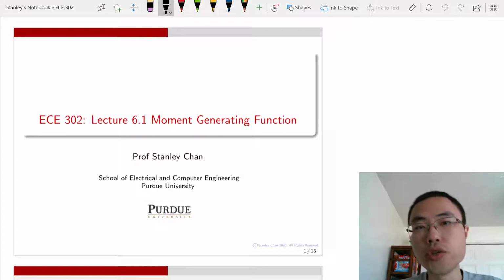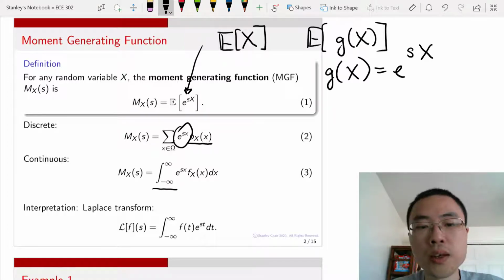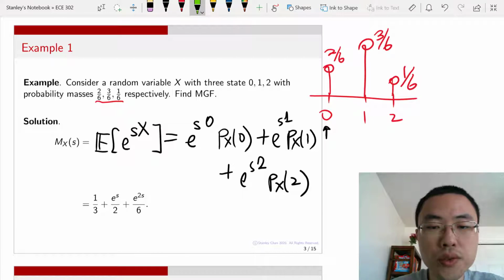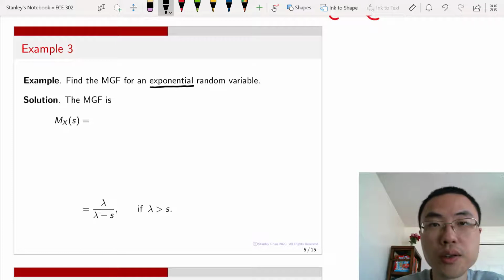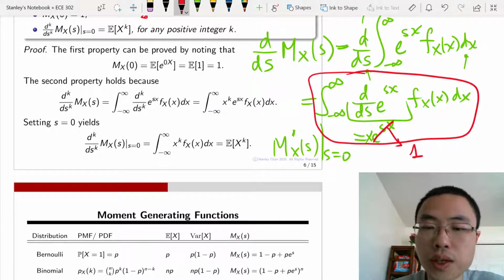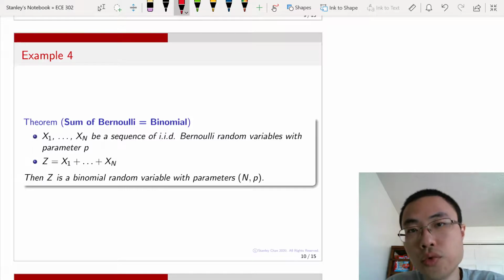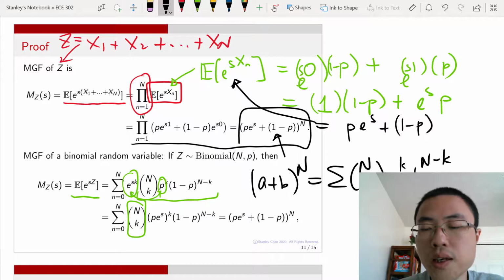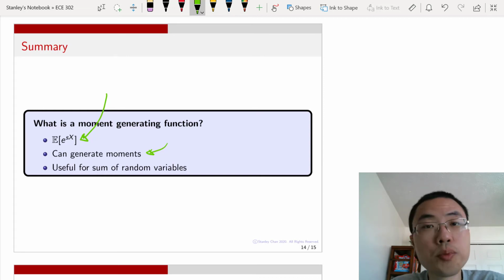ECE 302 Lecture 6.1 Moment generating functions